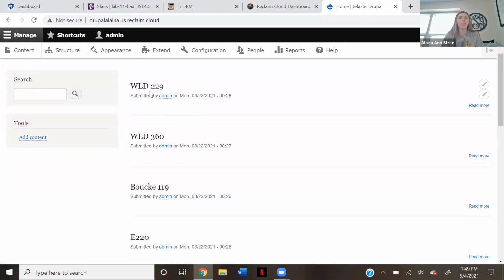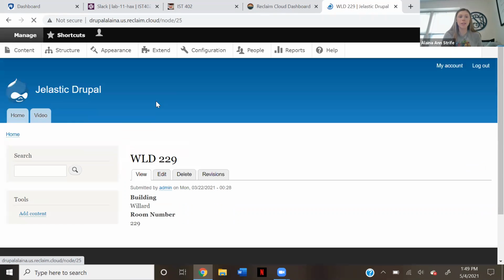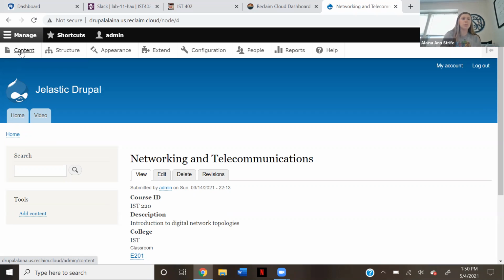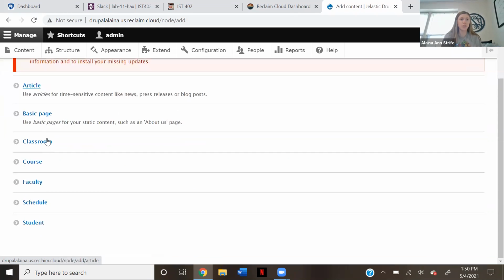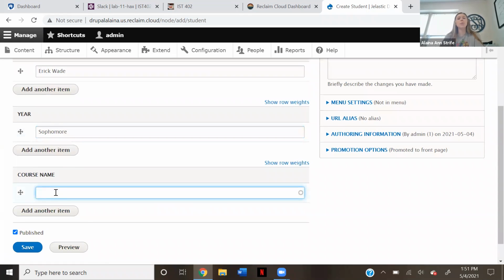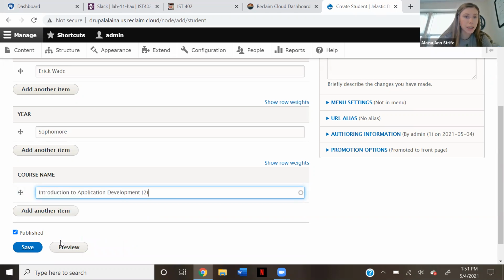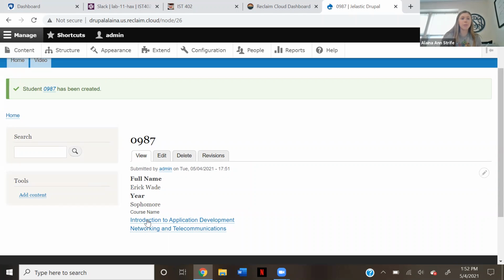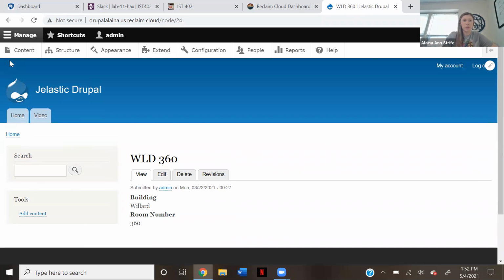More on Drupal!!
Here I upload videos on alllll things tech - from how to code, what is going on in the world, and pretty much everything in between.  Just here to solve all of your tech related strife.

Here is more on Drupal, what it is, and how to set up an environment on Reclaim.cloud